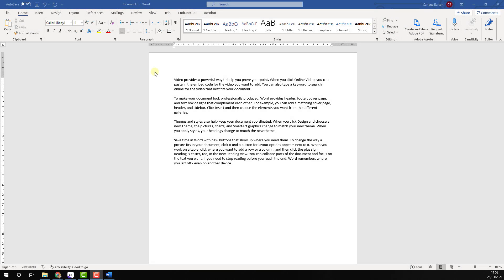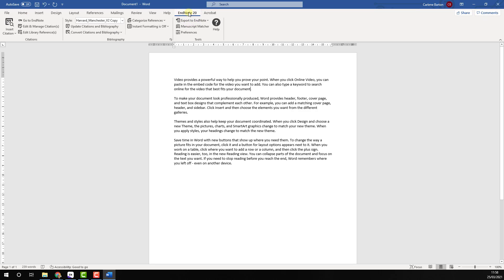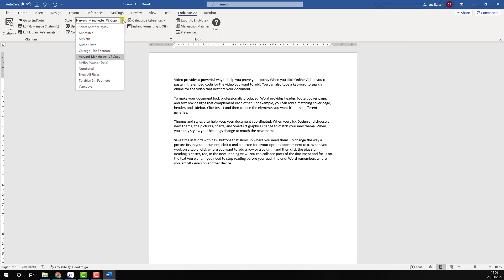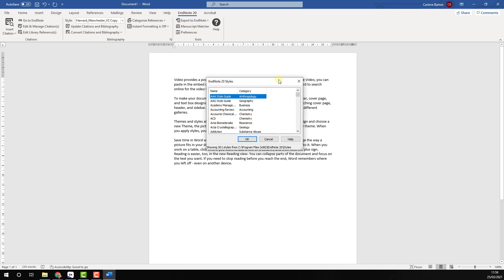Changing your referencing style in word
Changing your referencing style in word. This video is using Windows operating system and EndNote version 20.